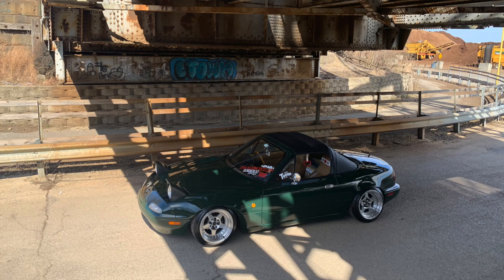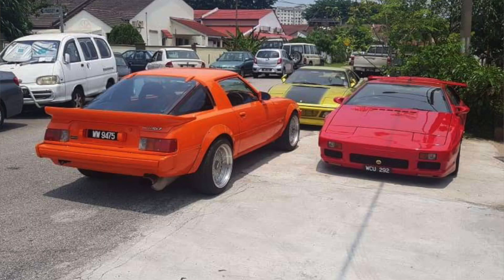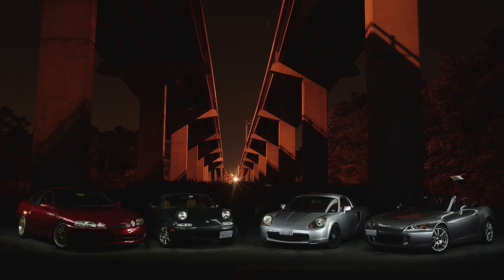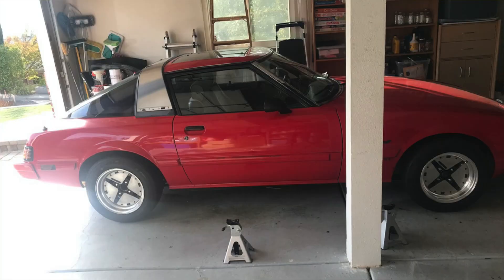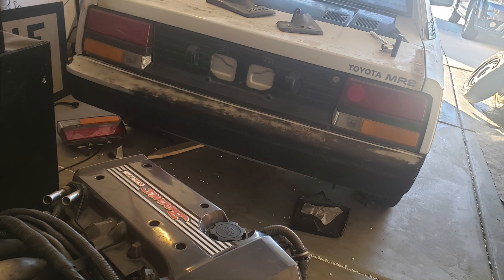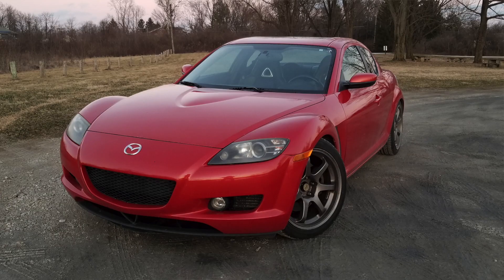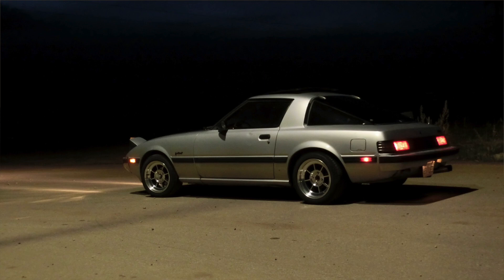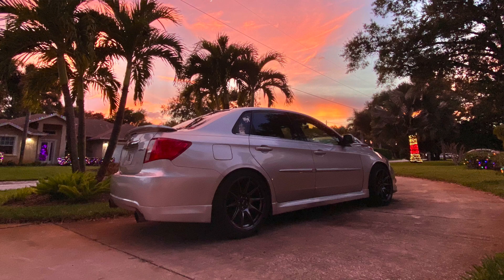Judging My Viewer's Cars!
I judge the cars my viewers drive!